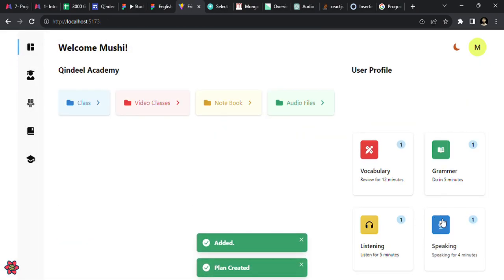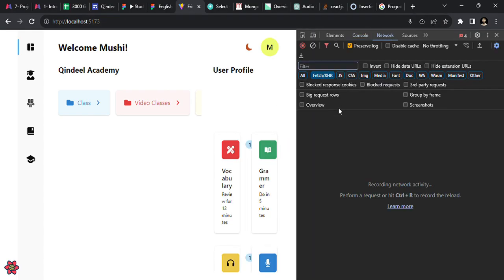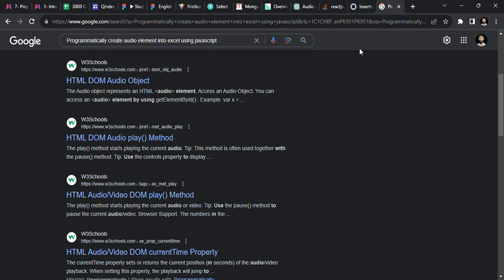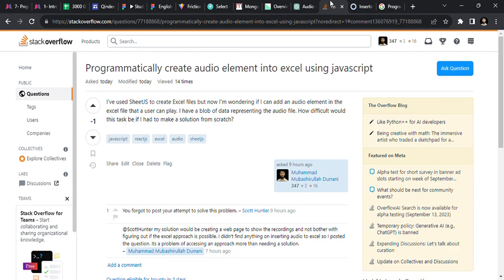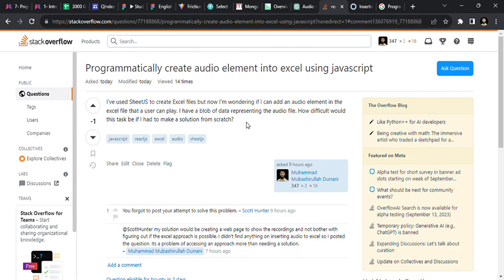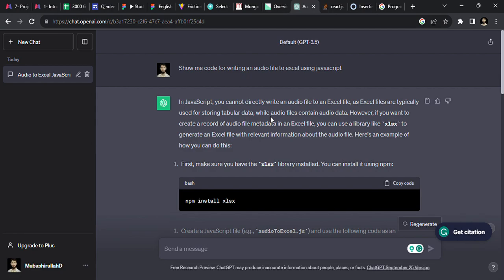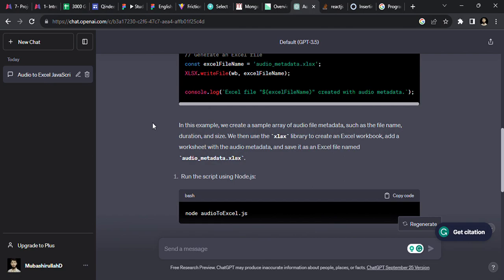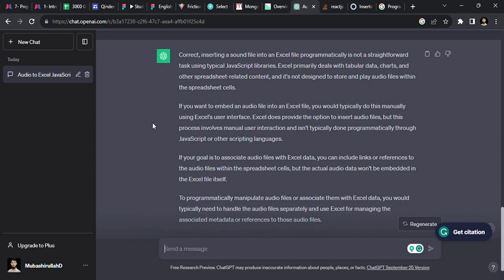Stackoverflow VS ChatGPT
My first attempt at using ChatGPT to find an answer